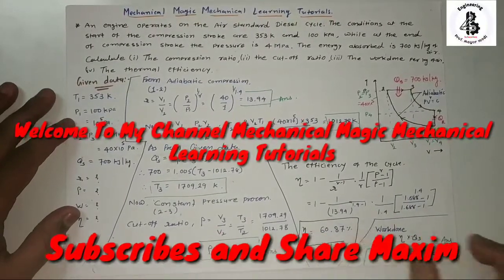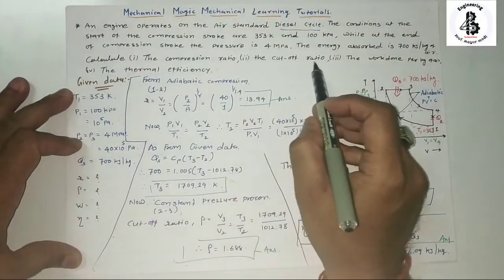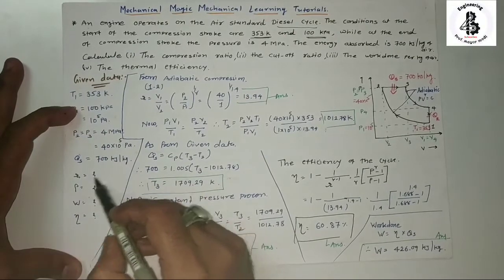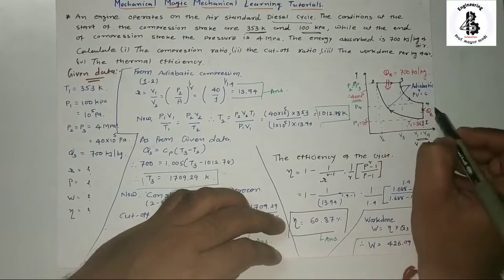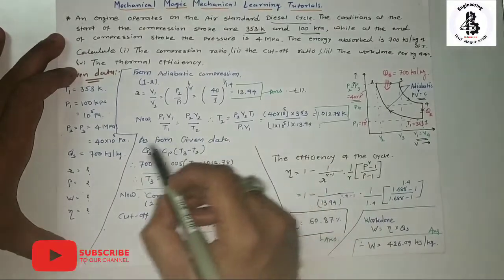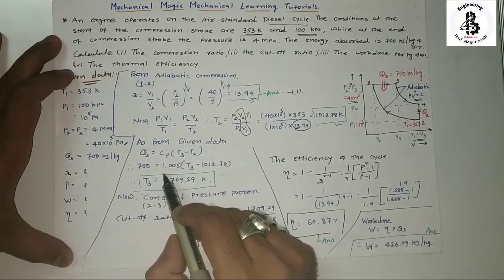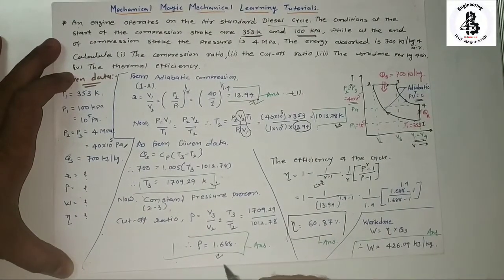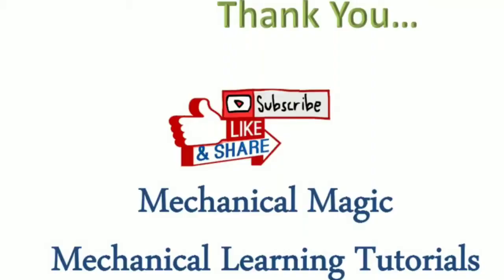DIESEL CYCLE |EXAM SOLUTION | GTU |EFFICIENCY OF DIESEL CYCLE| PROBLEMS ON DIESEL CYCLE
This video is about What is Diesel Cycle efficiency of diesel cycle
constant pressure heat addition cycle compression ratio in diesel cycle
cut-off ratio in diesel cycle.
This cycle was discovered by a German engineer Dr. Rudolph Diesel. Diesel cycle is also known as constant pressure heat addition cycle.
The diesel cycle consists of two reversible adiabatic process, a constant pressure process and constant volume process. (p-V) diagram of this cycle.

Reversible adiabatic Compression Process (1 – 2):
Isentropic (Reversible adiabatic) compression with r  V1  .
                        V2

Constant Pressure Heat Addition Process (2 – 3):
During this process heat is added to air at constant pressure. Due to heat addition volume and temperature of air increases.

 Heat supplied, QS = mCp (T3 -T2 )

Reversible adiabatic Expansion Process (3 – 4):

Isentropic expansion of air
V4  isentropic expansion ratio.
V3
Work is developed during this process.
Constant Volume Heat Rejection Process (4 – 1):

In this process heat is rejected at constant volume. Hence pressure and temperature of air decreases to initial value. This way cycle is complete.
This thermodynamics cycle is called constant pressure cycle because heat is supplied to the air at constant pressure.
Heat rejected, QR = mCv (T4 - T1 )

Examples on Diesel Cycle
6. DIESEL| CYCLE PROBLEMS ON EFFICIENCY OF DIESEL CYCLE |GTU EXAM |EXAMPLE OF DIESEL CYCLE |GATE|